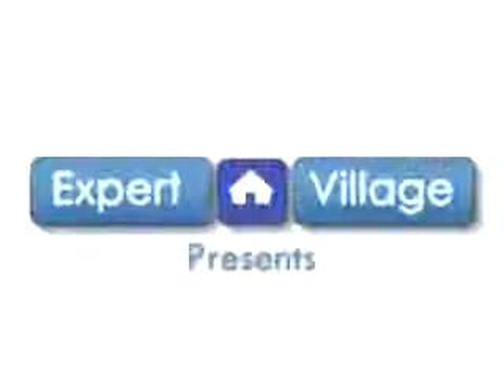How to Change Brake Fluid : How Brake Fluid Can Eat Paint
Don't get break fluid on car paint! Learn about brake fluid and how it eats paint off of a car in this free video.